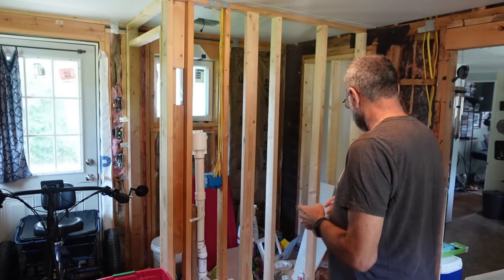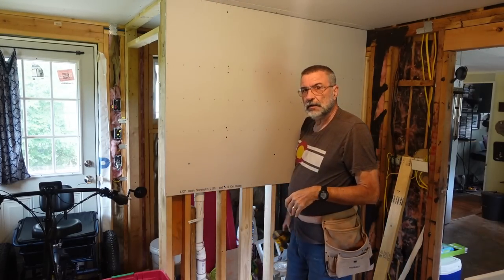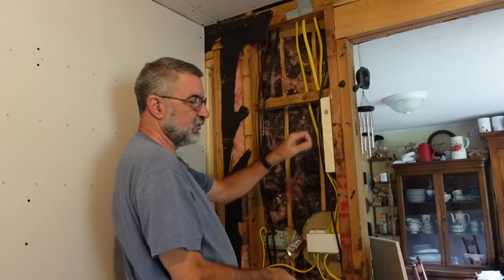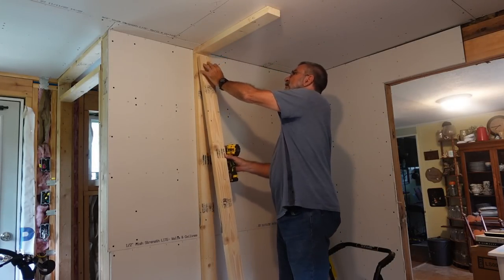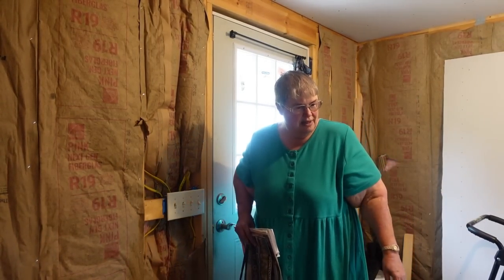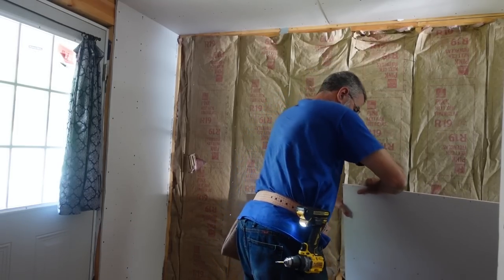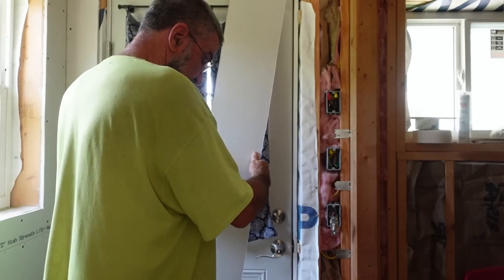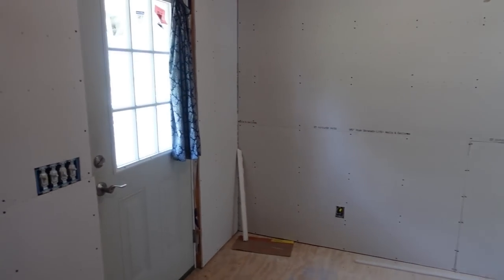Sheetrocking the Walls - Addition Build 44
Here's a playlist of this complete house addition build.

Do you think you might need hearing aids?  Or do you have a family member or friend who might need them?  Use our link to Earlux to get a FREE hearing test and consultation.  Then get $200 off or 0% financing.

SORRY, EARLUX HEARING AIDS ARE CURRENTLY ONLY AVAILABLE IN THE USA.